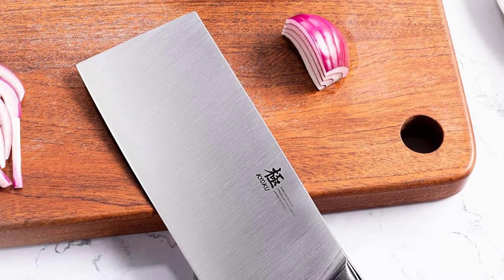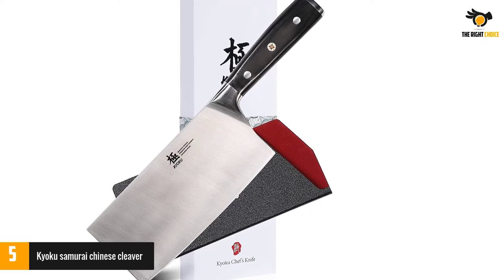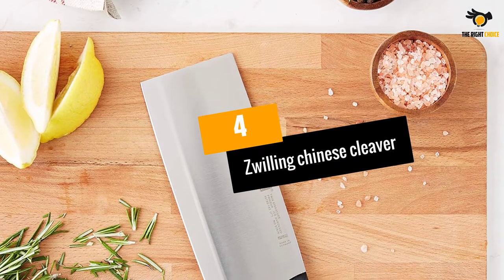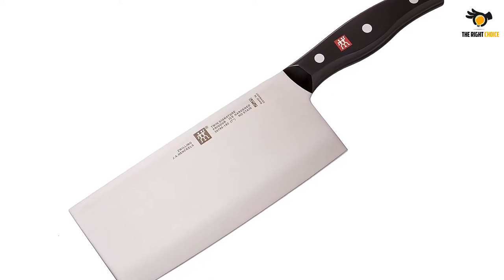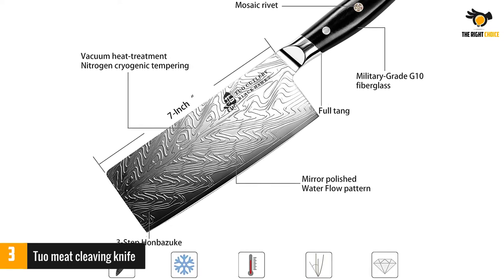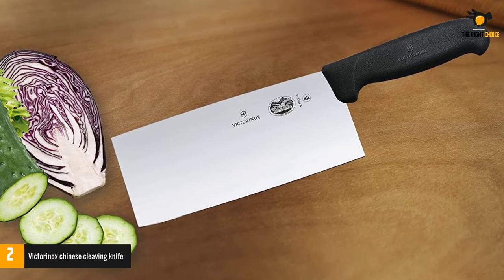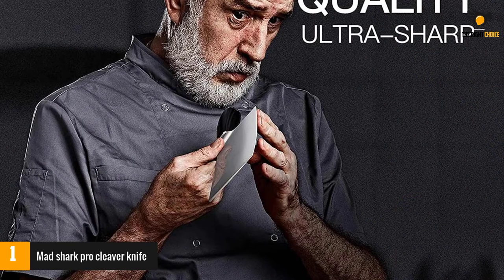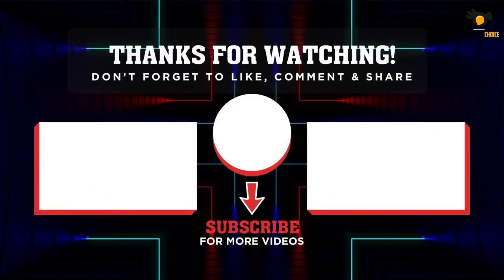The 5 Best Chinese Cleavers In 2021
☛ All The Links to Best Chinese Cleavers listed in this Video:-

►5. Kyoku samurai chinese cleaver.

► 4. Zwilling chinese cleaver.

► 3. Tuo meat cleaving knife.

► 2. Victorinox chinese cleaving knife.

►1.Mad shark pro cleaver knife.